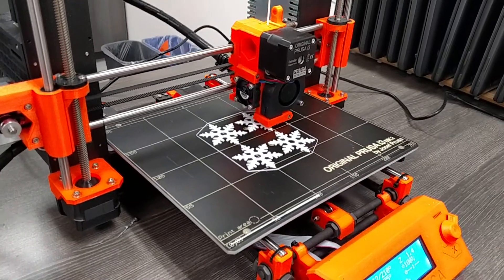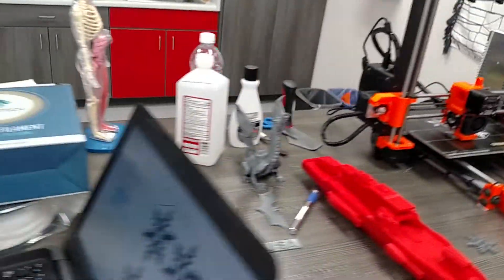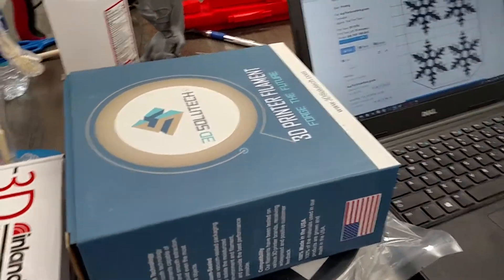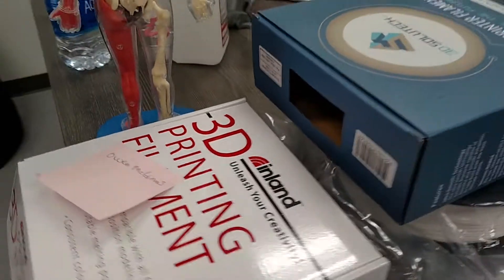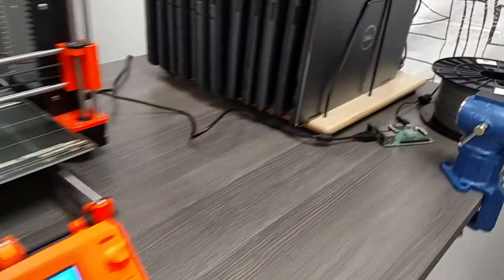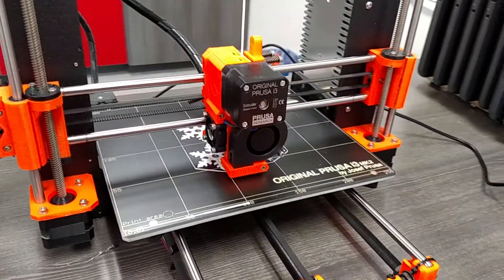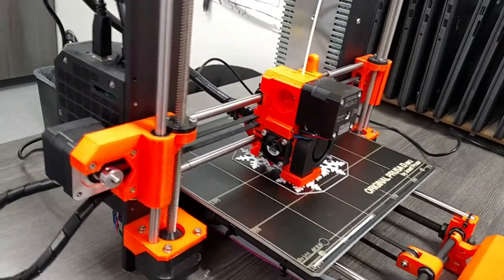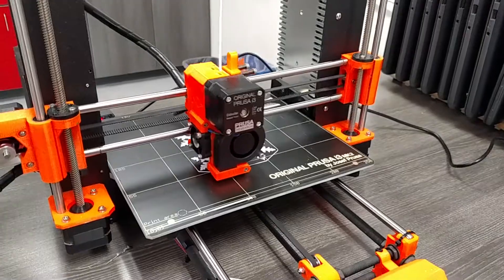3D snowflakes at bonneville academy stem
Kelly Parke's K-5 STEM, Graphic Design, Apps, Media & Coding classes will print about 600 of these awesome snowflakes, made by madkite in the thingiverse